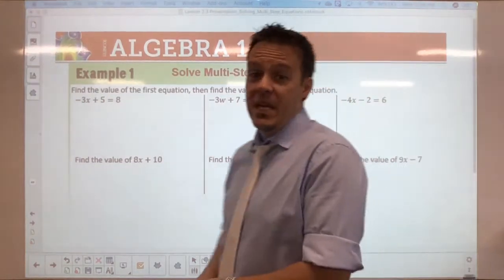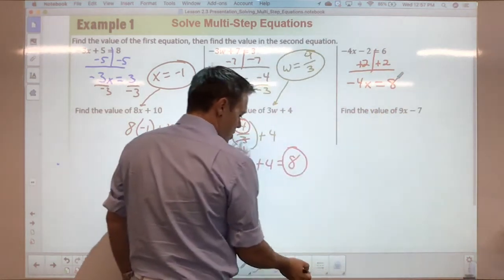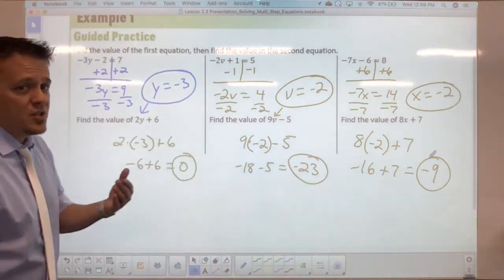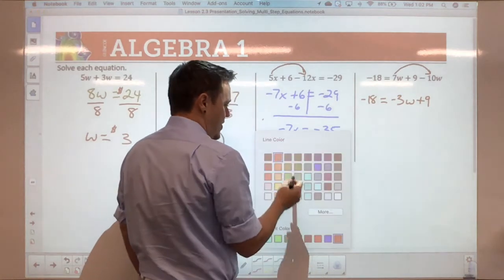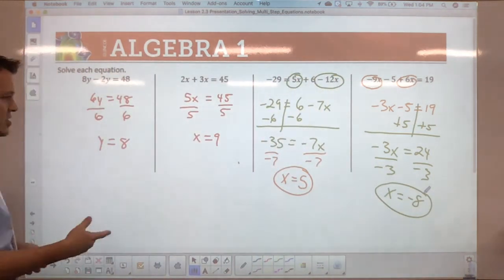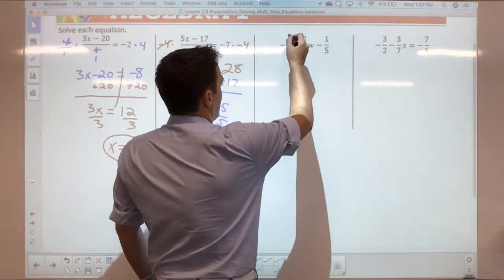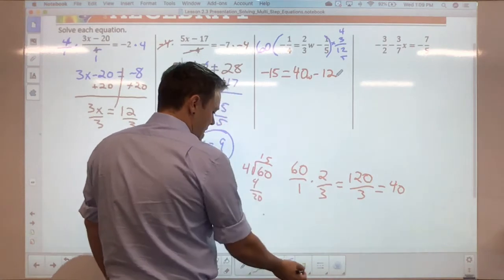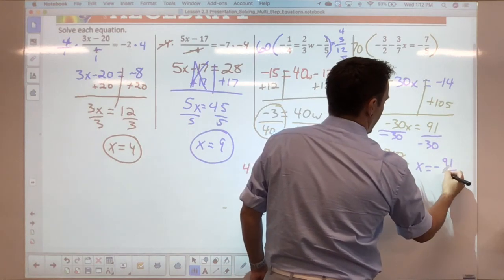Lesson 2.3 Page 2 of 3